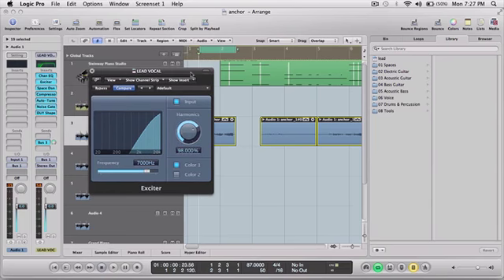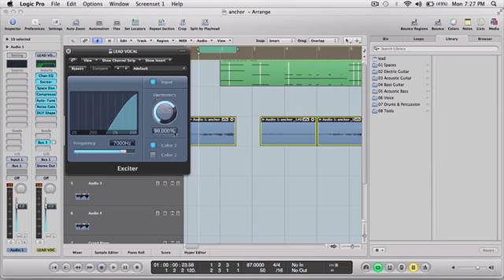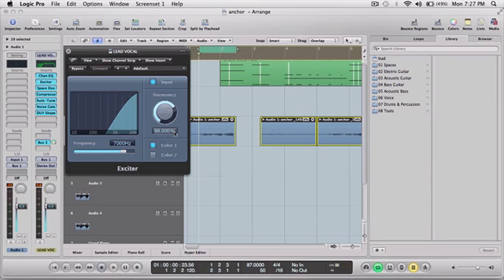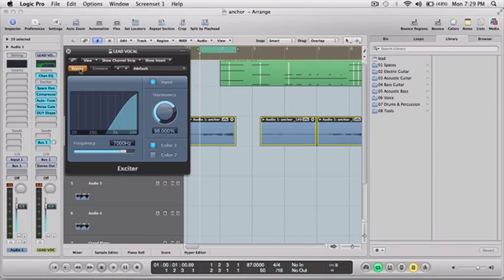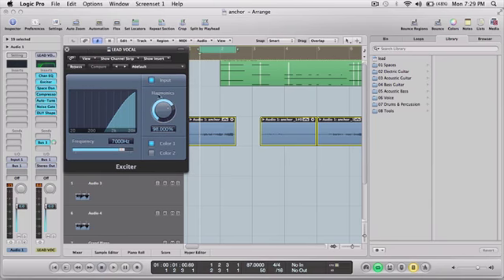Logic Pro Tutorial Vocal Exciter